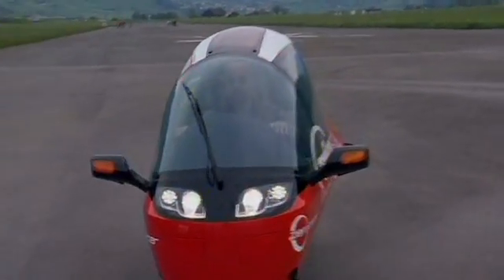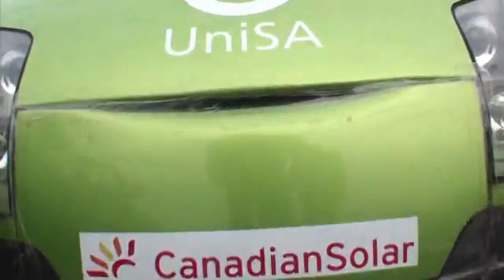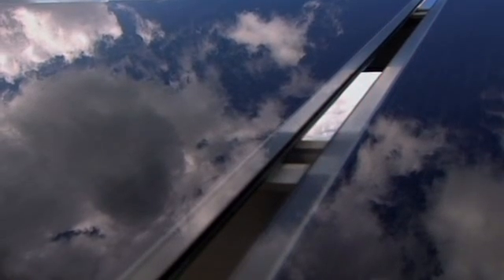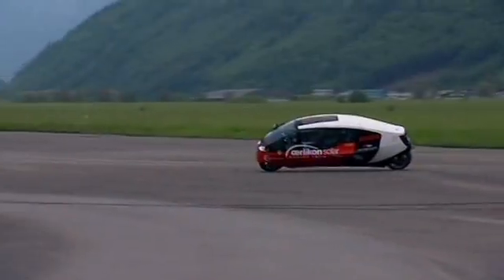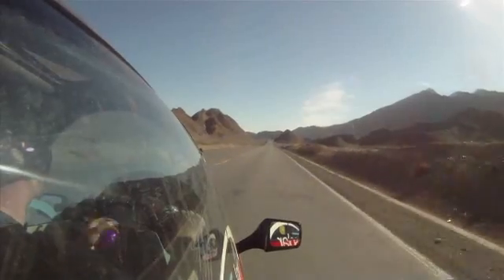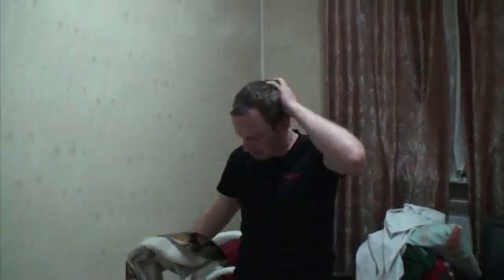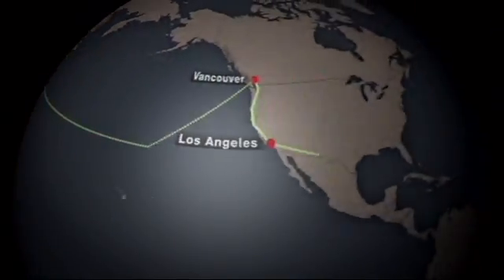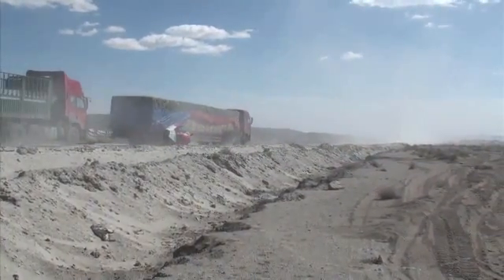The ZERO Race - ZeroTracer Ahead - swissinfo.ch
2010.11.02 - swissinfo.ch video covering the ZERO Race.  Interview with ZeroTracer's Frank Loacker.

Video uploaded to YouTube in order to share/view on Wordpress, Facebook, and mobile phones.

The ZERO race - Swiss ahead in round the world "clean car" race.

Three teams driving zero emission vehicles are competing to circumnavigate the world in 80 days, and the Swiss are winning the race so far. Their sporty, two-seater, enclosed motorcycle, the ZeroTracer, was designed and engineered by Tobias Wülser and Frank Loacker at Designwerk in Winterthur. swissinfo caught up with Frank half way through the competition. (Designwerk/Julie Hunt, swissinfo.ch)